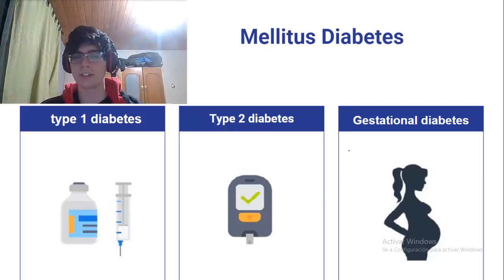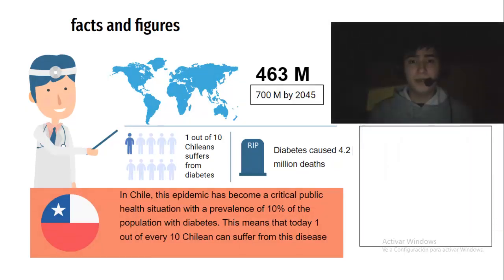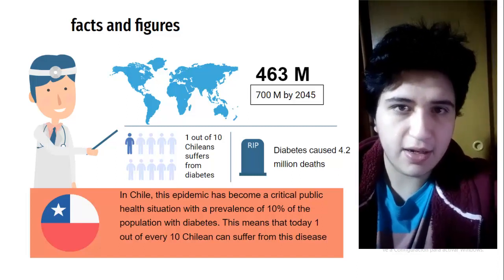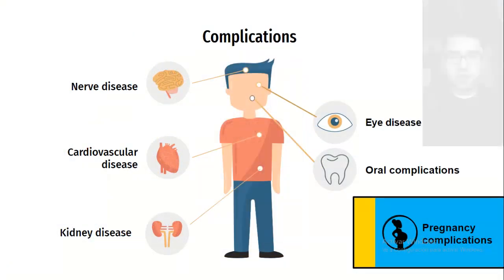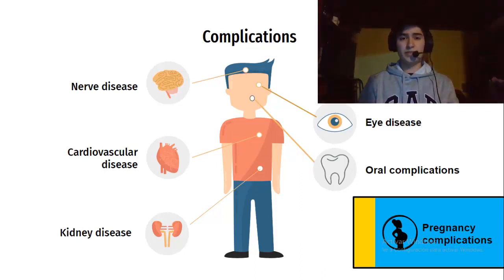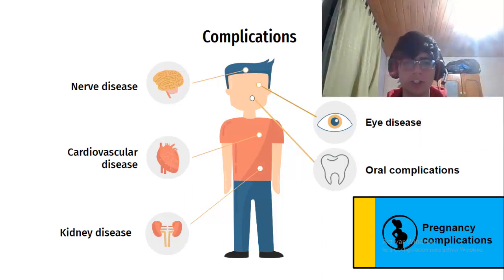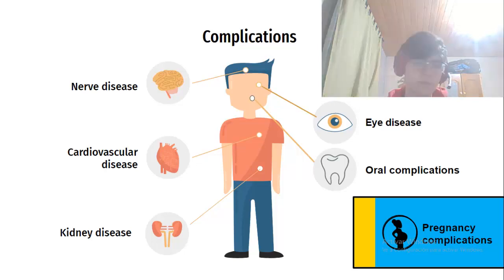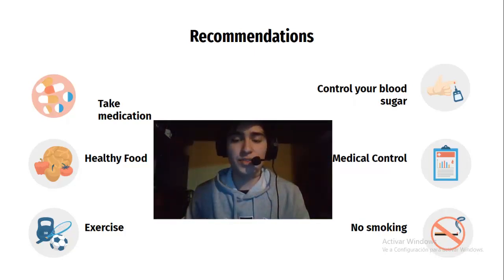Health Intervention "take control of your diabetes"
Evaluation for miss Rossana in ensligh ll subject. Enjoy the video miss :)